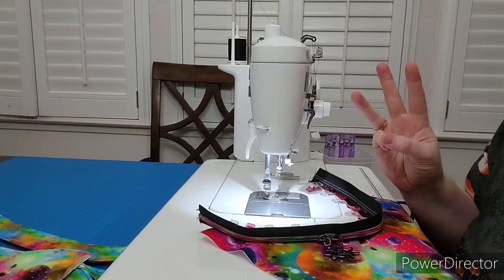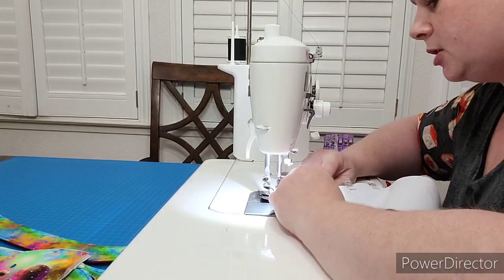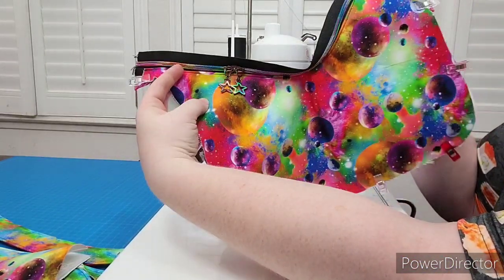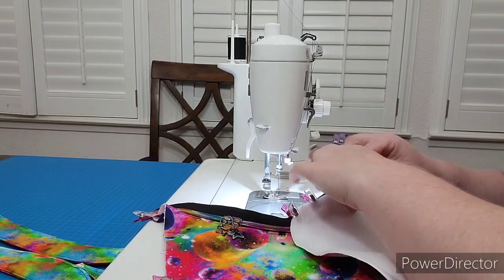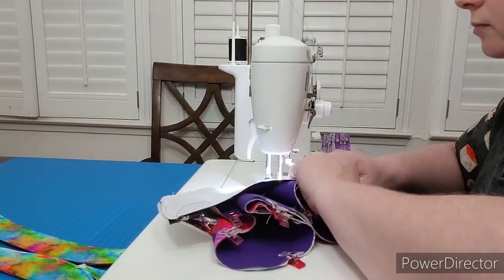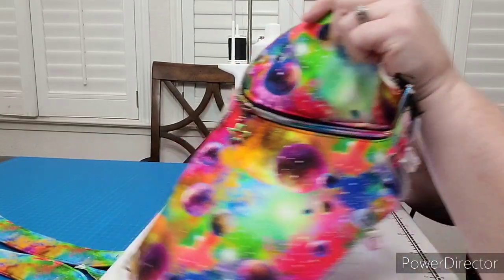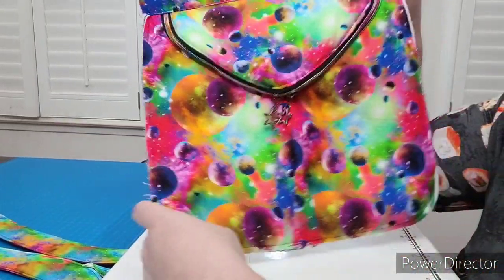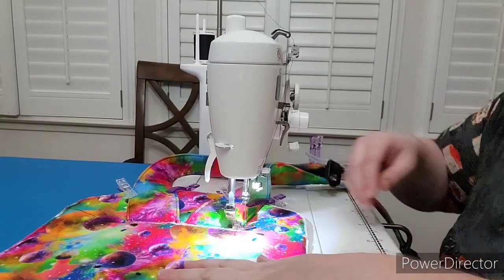Royal Pixie Keanu Backpack Sew-A-Long Day 3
Let's make the front and back!

I'm so sorry I made a mistake here. Make sure to sew your straps on at the 3 1/2" line.  Your strap support piece will then line up with the 4 3/8" line. Sorry about that!